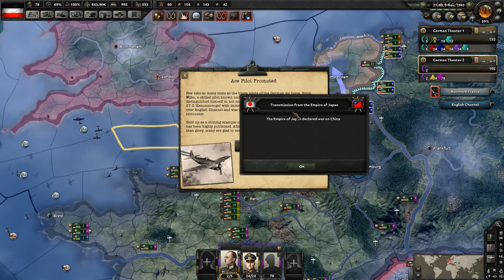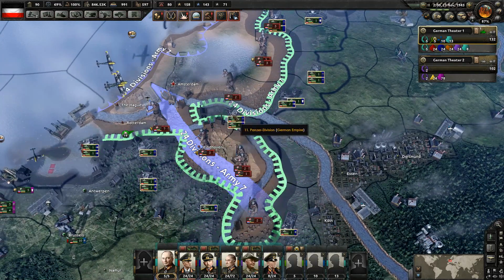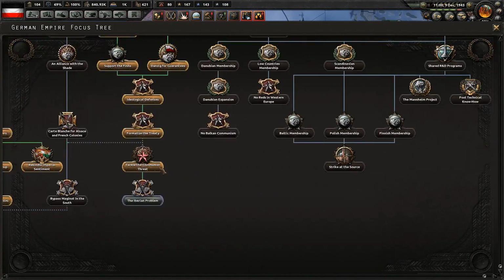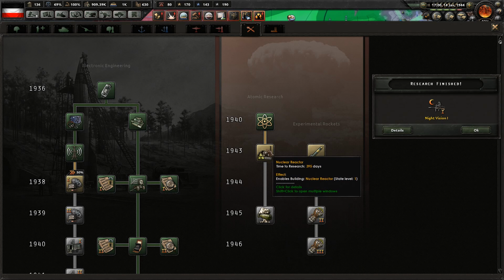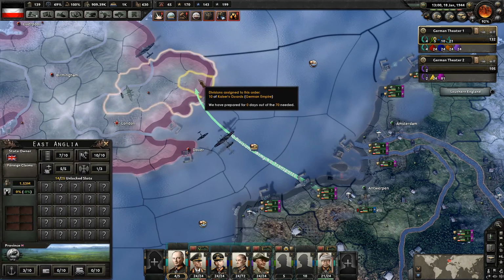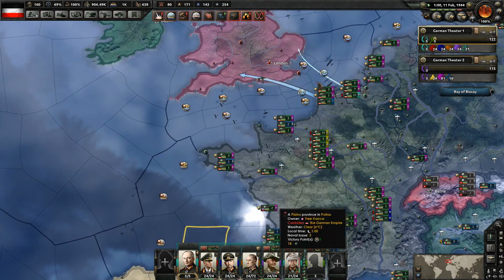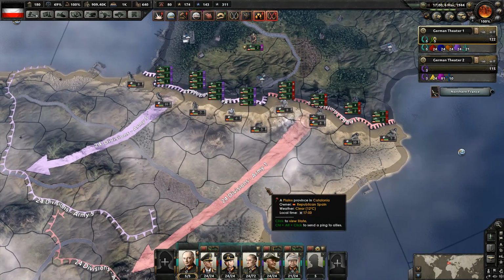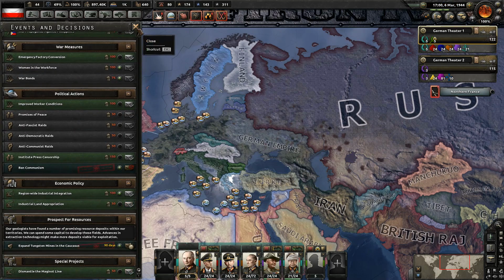Let's Play Hearts of Iron 4 Germany | Return of the Kaiser | HOI4 Gameplay Ep. 13 | New Enemies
In this Germany Hearts of Iron IV Let's Play we'll immediately take the Oppose Hitler national focus in order to remove the Nazis from power.  Our goal will be to return Kaiser Wilhelm to his rightful place as the ruler of Germany.  This German campaign was started on the 1.5 Cornflakes patch and the Waking the Tiger expansion / DLC.  I discuss my reasoning and strategy as I play, thus this walkthrough could serve as a tutorial or guide.

Ashley N.M. Hyatt, Gareth Ward, Andrew C, & Tj Cortopassi

HOI4 | non-aligned | unaligned | playthrough